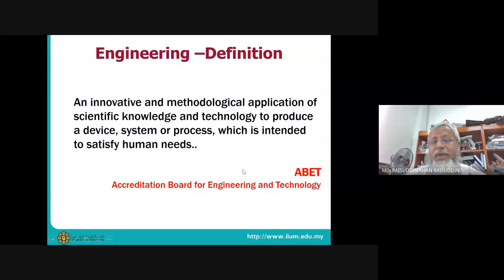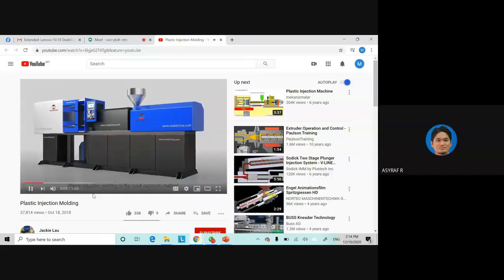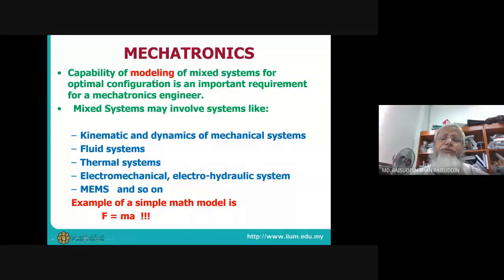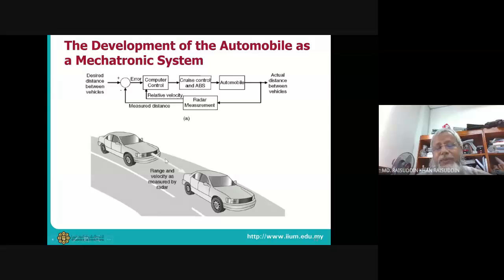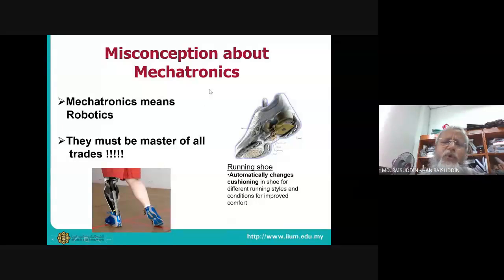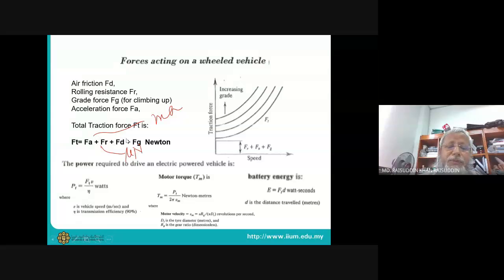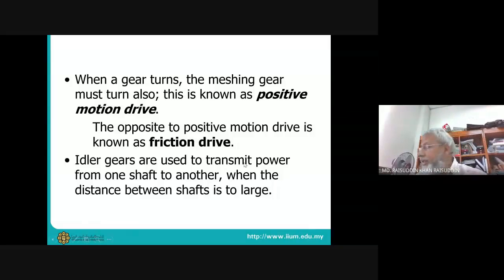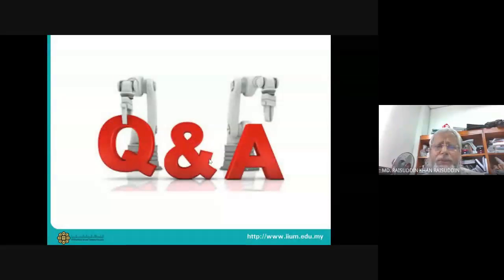Introduction to Mechatronics